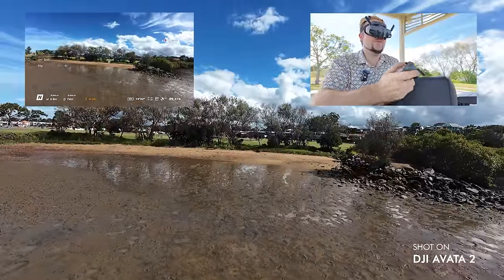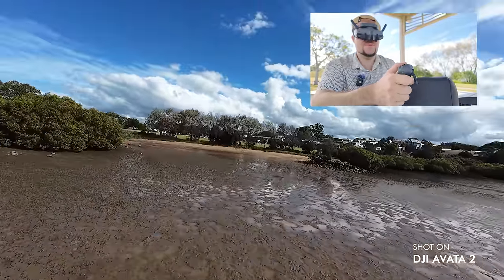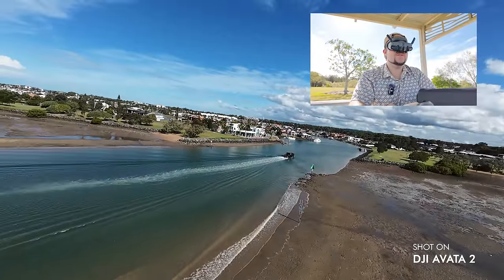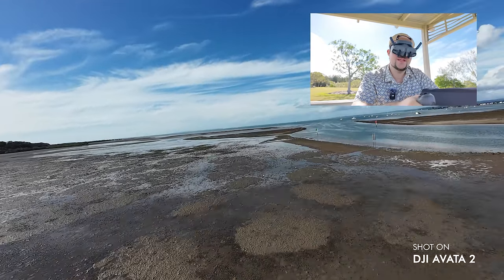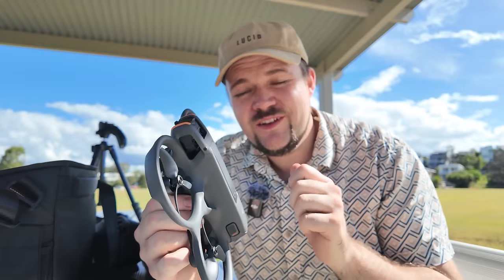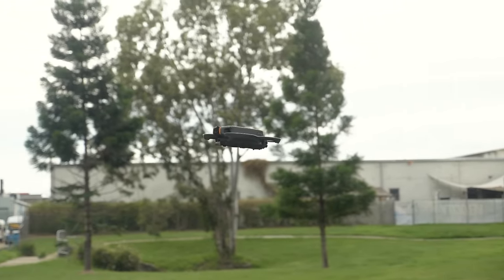DJI Avata 2: First Impressions & Initial Review | Flawless FPV?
The DJI Avata 2 is DJI's latest offering in the FPV drone world and they might have created a flawless FPV experience for both beginners and experts alike. In this video, I will share my initial thoughts on the Avata 2, I will showcase the flight experience, battery life, video quality and Easy Acro flying modes. Exclusive DJI drone deals and bundles

If you are looking for the latest drone news, reviews, comparisons, tips, and giveaways then you are in the right place - I have been called Dan the drone man on way too many occasions 😂

DansTube.TV is Australia's #1 Drone YouTuber.